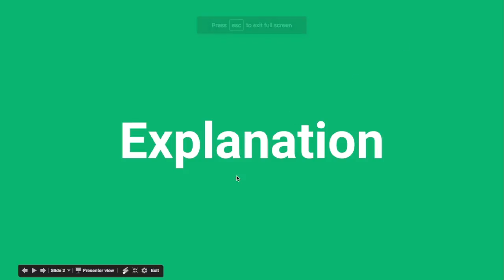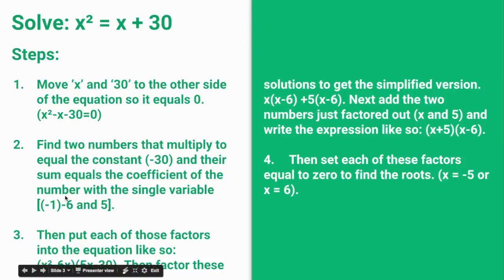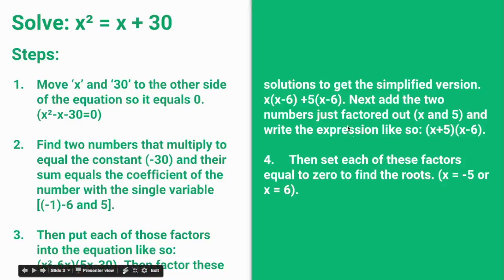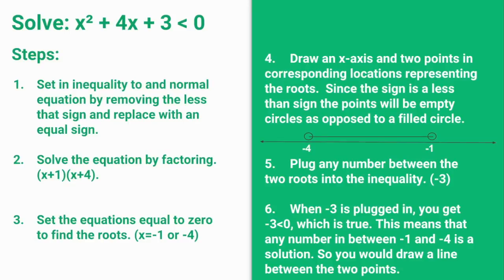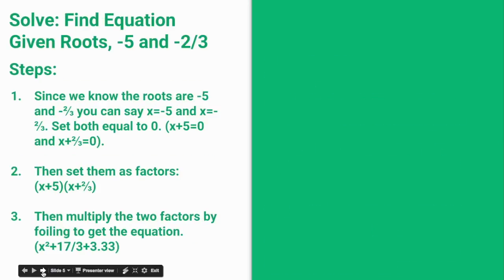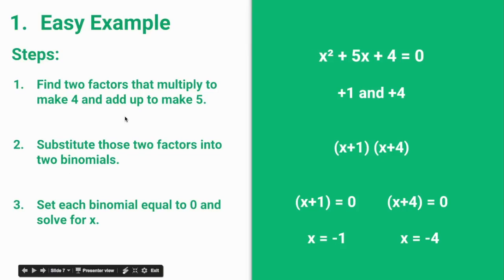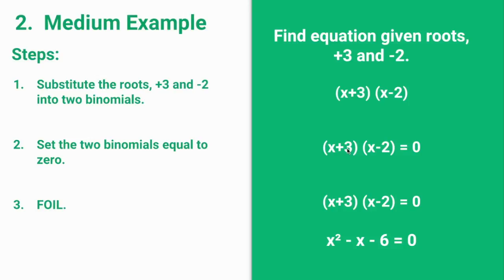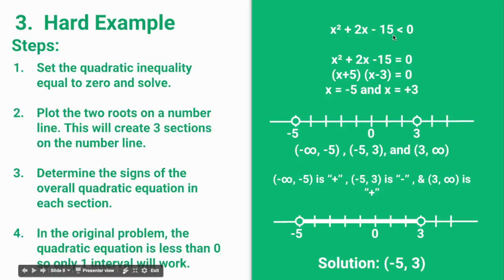algebra 2 presentation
algebra 2 presentation over factoring quadratic equations using factoring